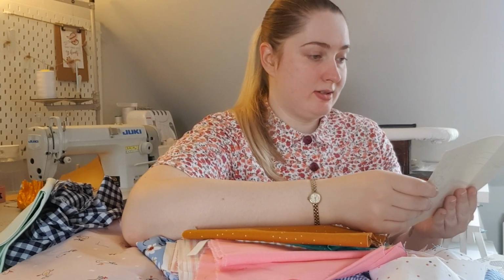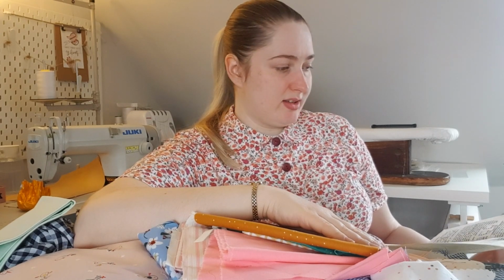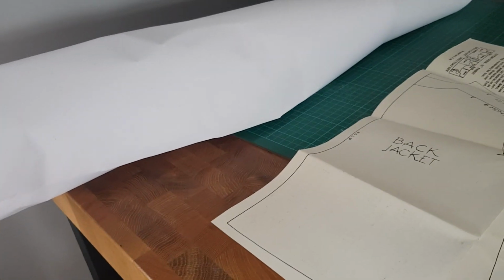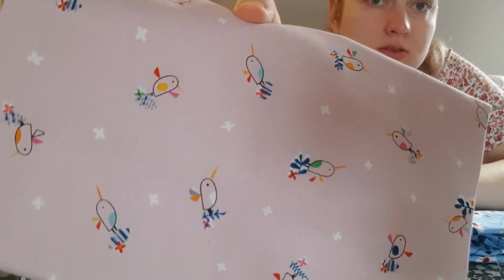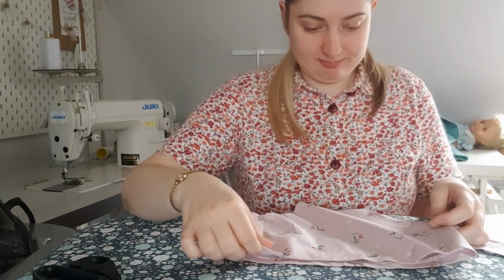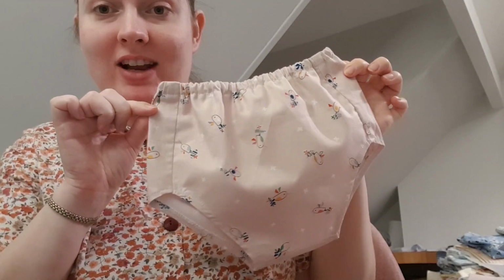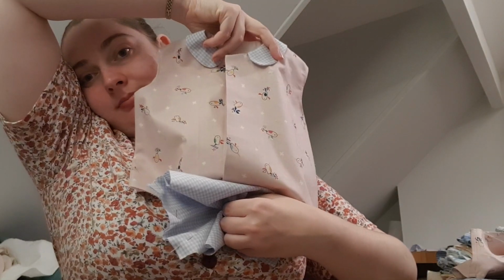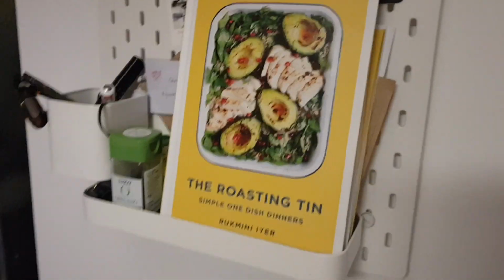Day 11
Day 11 is sewing something very cute and tiny!!